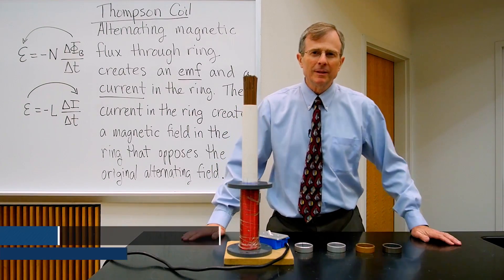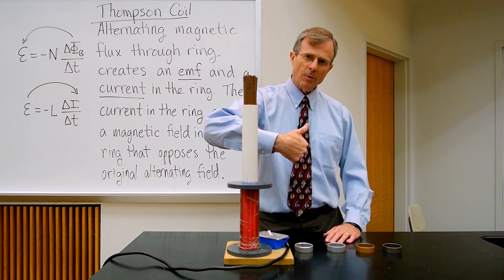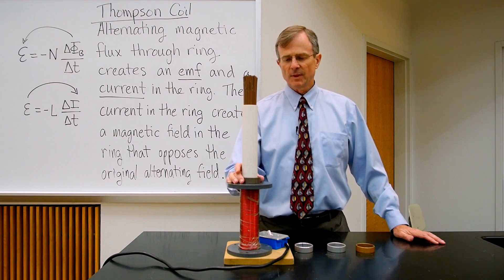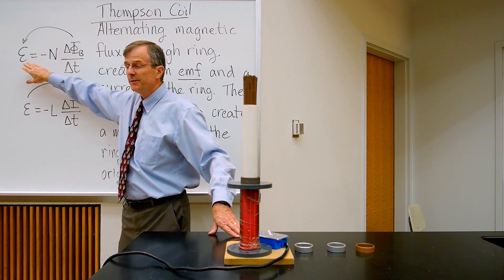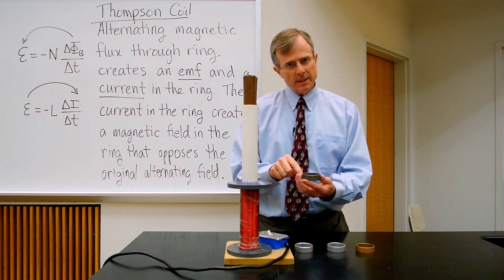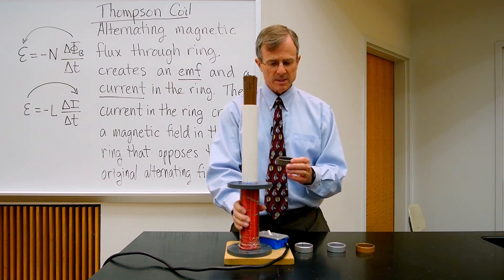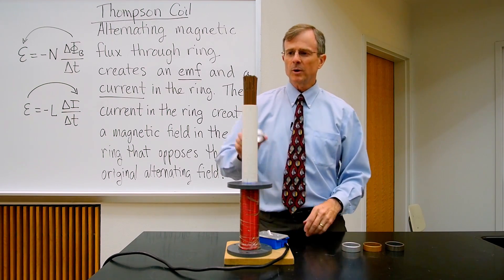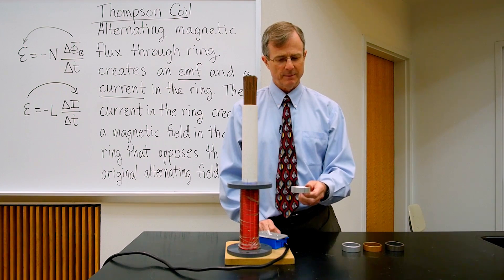Faraday's Law Demo: Thompson Coil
This is a demonstration of the Thompson coil, which can be used to accelerate a metal ring through Faraday's law.